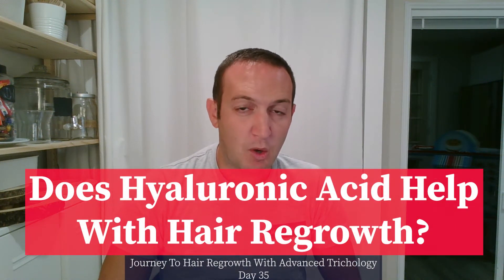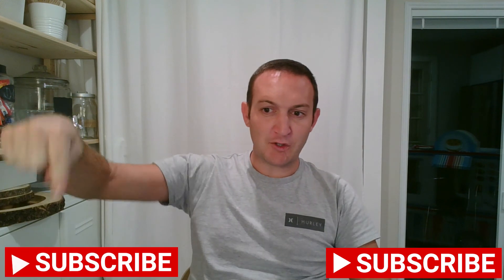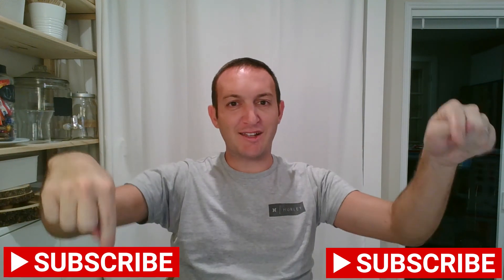Does Hyaluronic Acid Help With Hair Regrowth? Day 35 Journey To Hair Regrowth Advanced Trichology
Link To The Hairstem Follicle Stimulating Spray

I'm on a journey to regrow the hair on the back of my head, and I recently bought the Hairstem Follicle Stimulating Spray by Advanced Trichology. One of it's oingredients is Hyaluronic Acid. I discovered that it is a natually occurring molecule in our bodies that moisturizes joints and nerves. Hyaluronic Acid helps regrow hair by keeping the scalp and hair follicles moisturized and as a result, helps nourish them. This helps maitain strong hair follicles, which prevents hair loss.